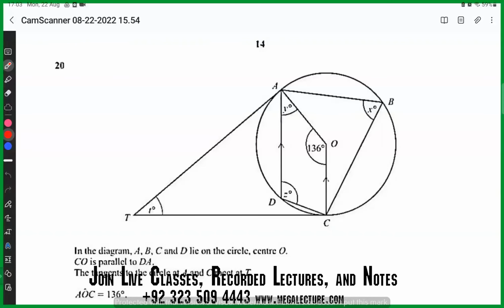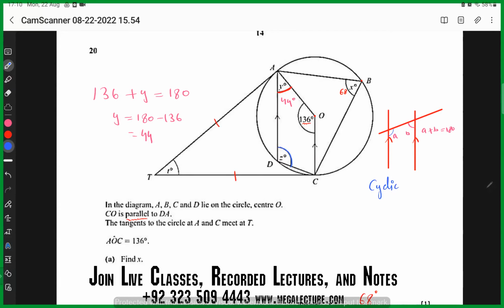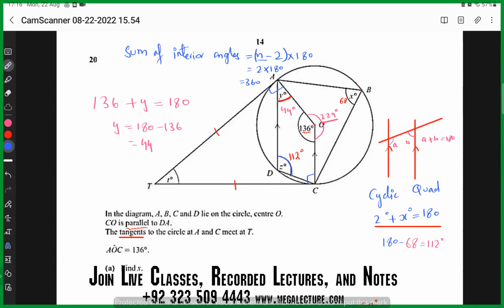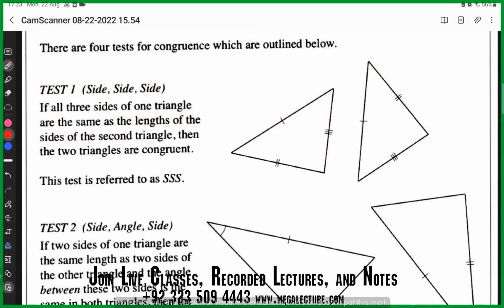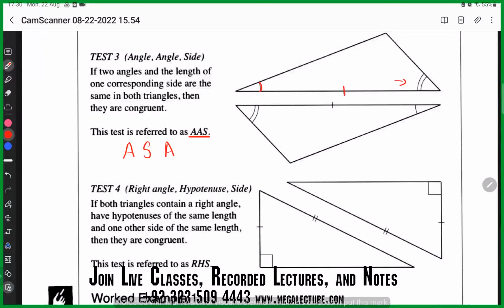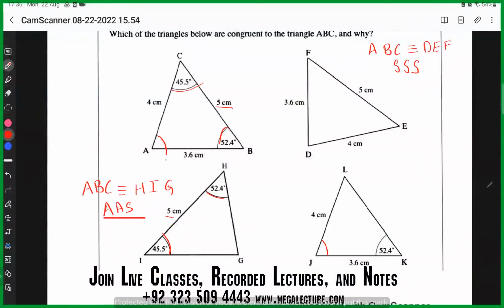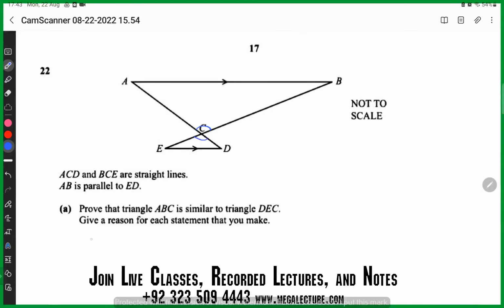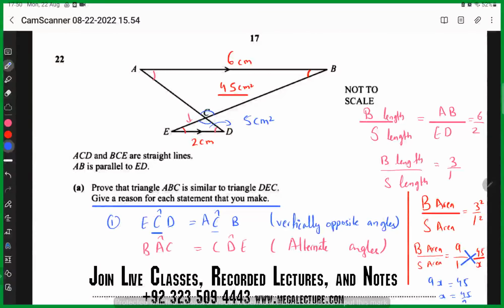O Level Mathematics - Angle - Past Paper Practice - Congruence and Similarity - IGCSE - 0580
In this video we are going to talk about Angles & their properties specifically the circle properties and will practice past paper questions.